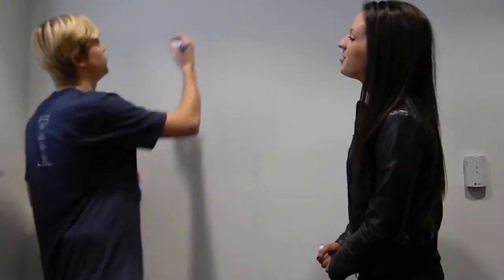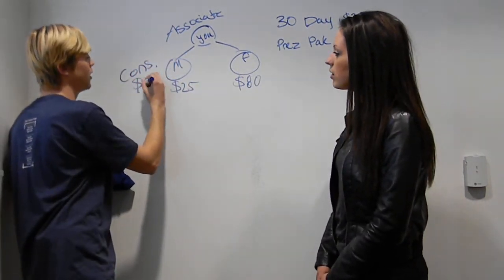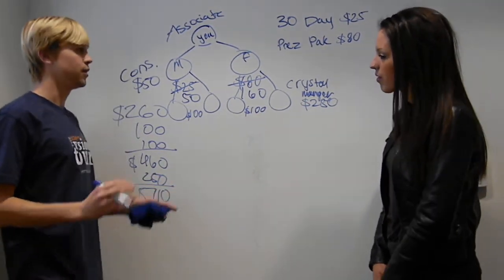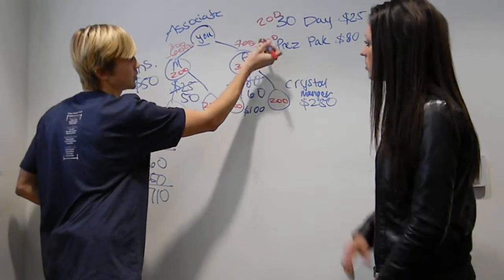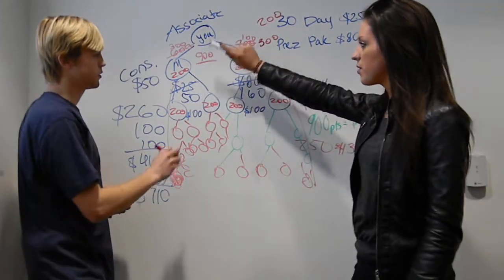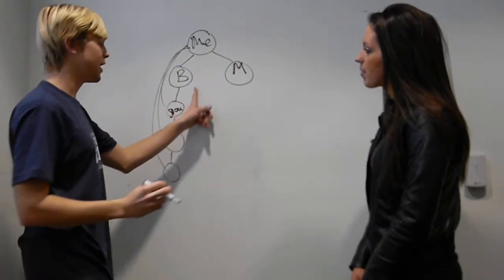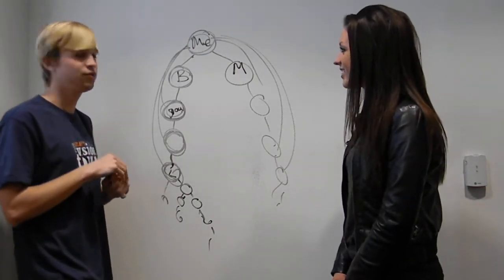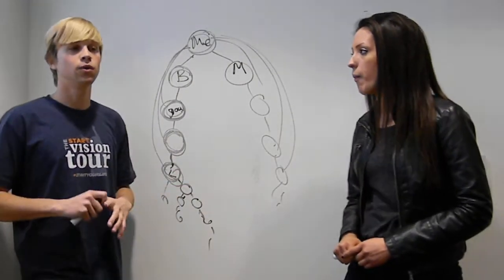Isagenix Comp Plan Video (explained by college students)